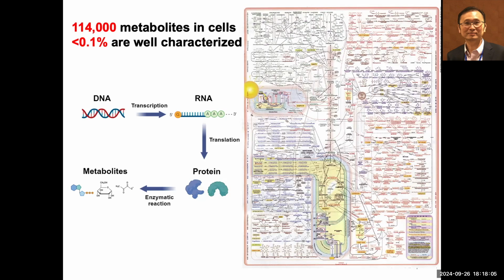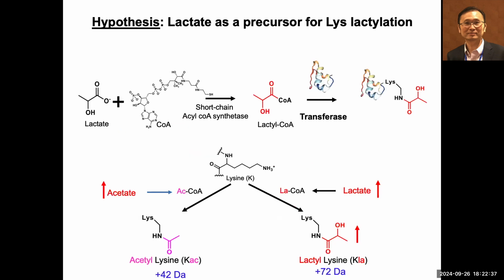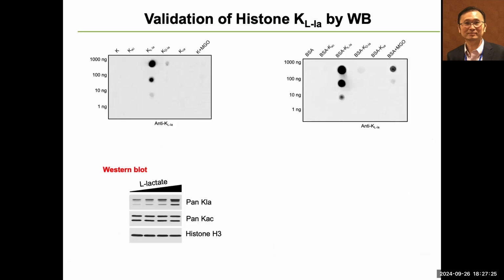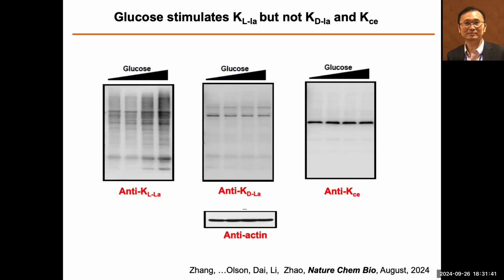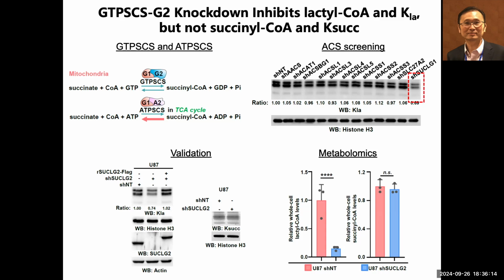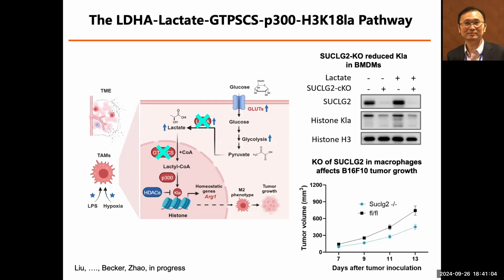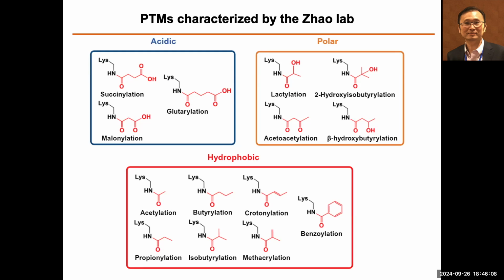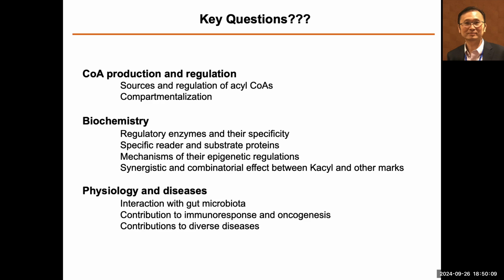Yingming Zhao, PhD | Biochemistry and Function of Lys Lactylation Pathway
Dr. Yingming Zhao earned his Ph.D. degree from Rockefeller University in 1997, studying under Professor Brian Chait. From 1998 to 2008, he held positions as an Assistant and Associate Professor at both Mount Sinai School of Medicine and UT Southwestern Medical Center. He currently holds the Louis Block Professorship in the Ben May Department for Cancer Research at the University of Chicago. Dr. Zhao’s research is primarily dedicated to developing and applying mass spectrometry-based proteomics technologies, alongside various chemical and biological tools, to identify and investigate previously undescribed cellular pathways. Currently, he concentrates on those pathways related to protein post-translational modifications (PTMs) and epigenetic mechanisms. In the past 15 years, his team discovered 13 types of new lysine acylation pathways that are intimately connected to cellular metabolism. They also identified about 1,000 new histone marks, more than doubling the number of the previously known histone marks discovered during the first forty years of chromatin biology. His works revealed numerous enzymes that can add or remove the new PTM pathways, and identified specific binding proteins (or “readers’) for the novel histone marks. They also identified a new class of enzymes that can catalyze the synthesis of short-chain lipid CoAs which serve as co-factors for lysine acylations. His laboratory’s findings demonstrate the crucial roles of these newly discovered PTM pathways in epigenetic regulation and cellular pathophysiological changes. They have shown that these pathways contribute to various inborn metabolic diseases, affect the cellular microenvironment, including conditions like hypoxia, and play significant roles in the functions of immunological cells. He has co-authored 187 peer-reviewed papers. He is a co-founder and serves on the Scientific Advisory Board of three biotechnology companies.

“Proteomics: From Genes to Functions” brought together top researchers in the field to explore the latest breakthroughs in proteomics. The event covered cutting-edge advancements, including multi-omics integration, new applications, and the latest developments in understanding post-translational modifications.